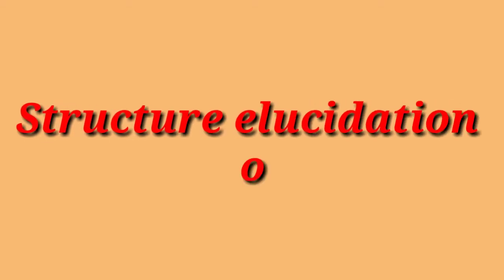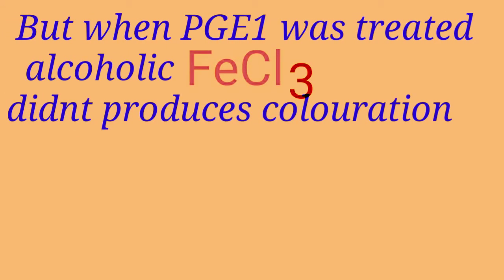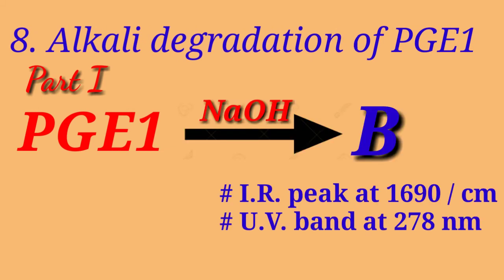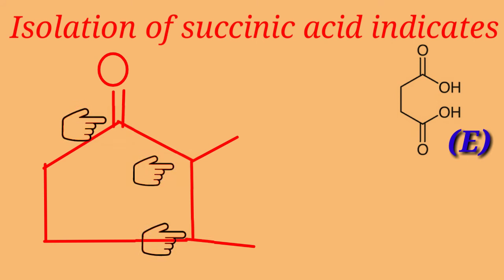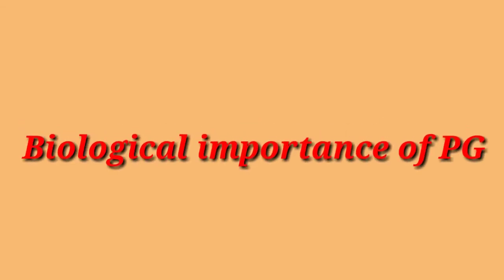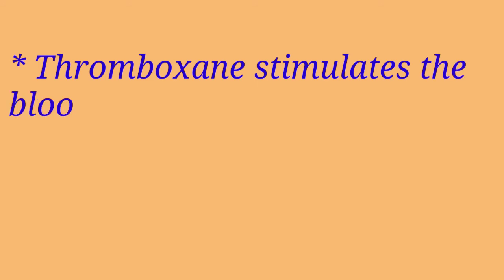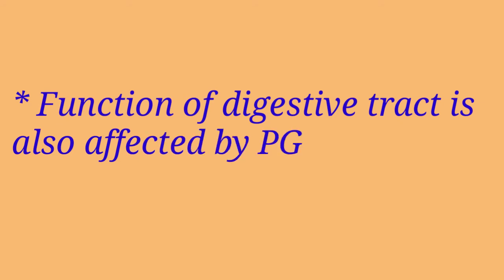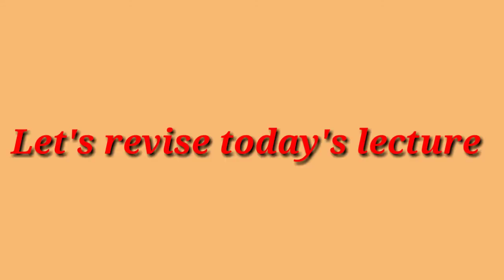Prostaglandins 2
This video explains biological importance of Prostaglandins and structure elucidation of PGE1